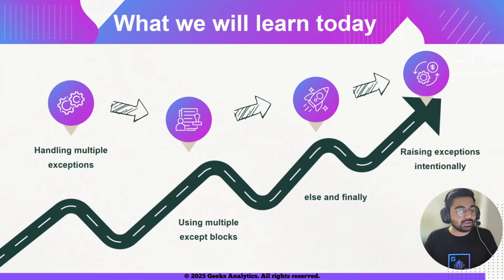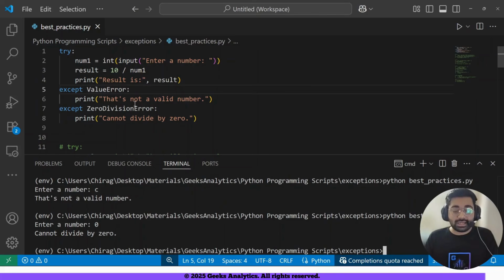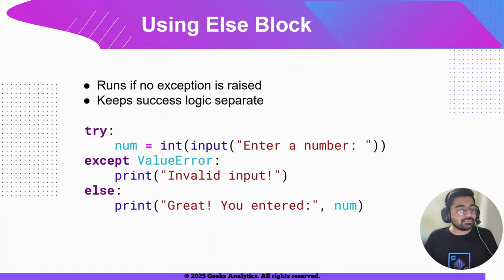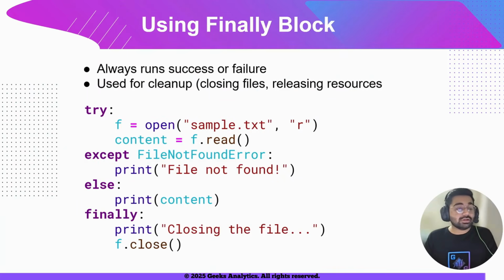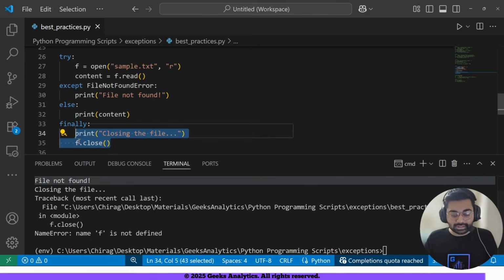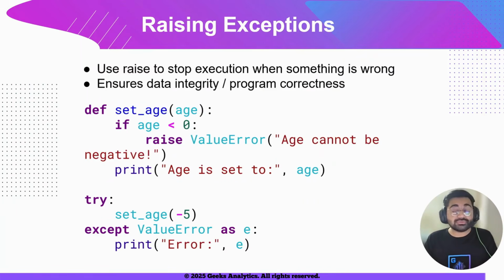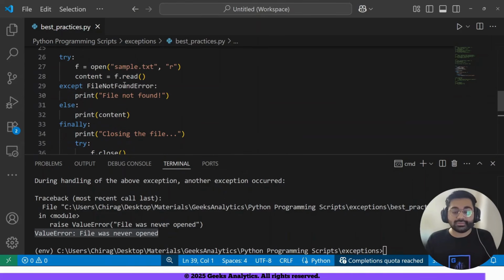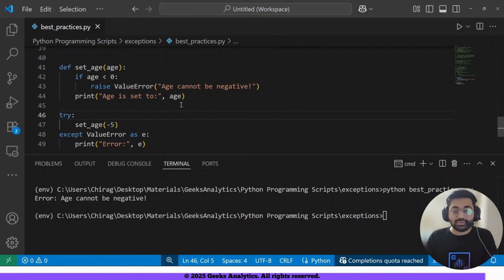Python Exception Handling Explained | Multiple Except, Else, Finally & Raise | Python Full Course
Learn Python Exception Handling beyond the basics in this Python Complete Course Part 26. In this 10-minute tutorial, you’ll learn how to handle multiple exceptions, use else and finally blocks, and manually raise exceptions with raise.

This Python exception handling tutorial is designed for beginners who want to write safer, more reliable, and production-ready Python programs.

In this video, you’ll learn:

How to handle multiple exceptions in Python
Multiple except blocks with different exception types
How to group exceptions
How to use the else block in exception handling
How the finally block works
File and database cleanup with finally
How to safely handle cleanup when an operation fails
How to manually raise exceptions using raise
How to raise ValueError for invalid data
Real-world exception handling scenarios
How exception handling helps prevent bad data and unexpected program behavior

This video builds directly on basic try and except concepts and prepares you for the upcoming Object-Oriented Programming section of the Python Complete Course.

If you are learning Python from scratch, preparing for Python interviews, building projects, or starting your programming journey, this tutorial will help you understand Python exception handling clearly and practically.

Video Chapters:
00:00 Introduction to Advanced Exception Handling
00:37 Handling Multiple Exceptions in Python
02:56 Python Else Block Explained
04:18 Finally Block and Cleanup
05:10 Handling File and Connection Errors
06:19 Raise Exceptions in Python
08:01 Custom Error Messages with raise
08:50 Python ValueError Example
09:39 Exception Handling Best Practices
10:28 Next: Object-Oriented Programming

Continue learning with the Python Complete Course and build your programming fundamentals step by step.